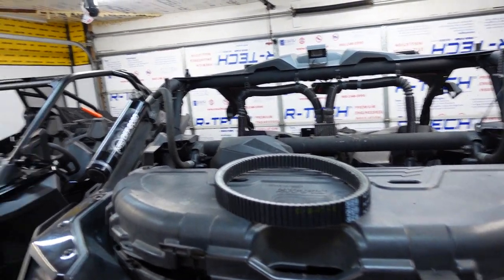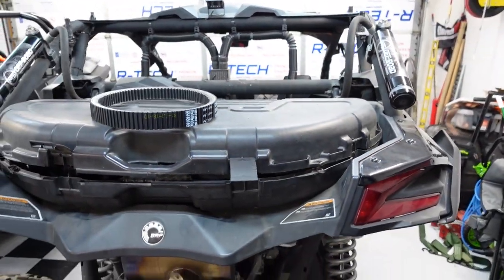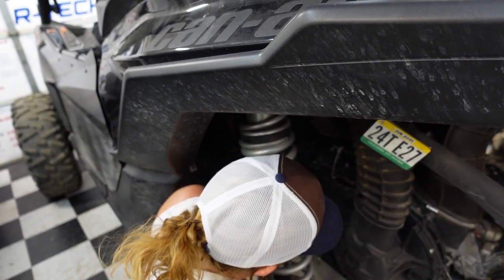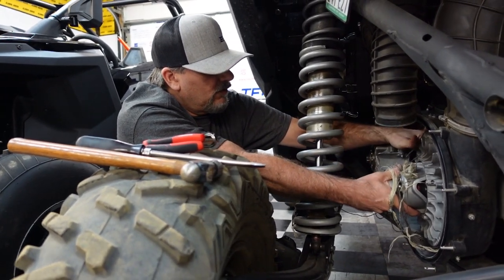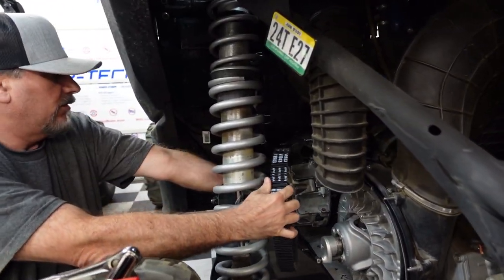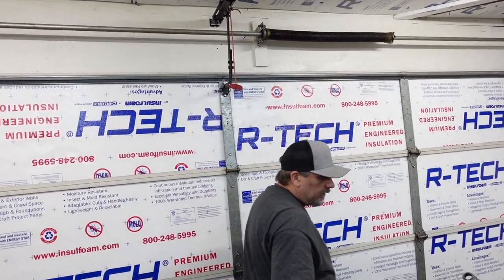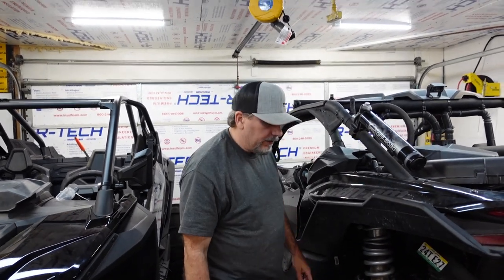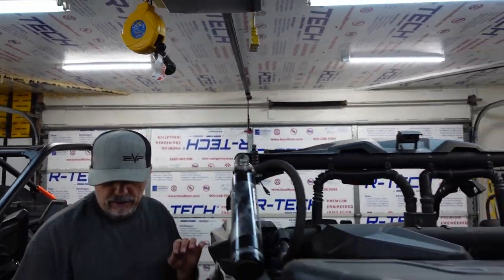DO YOU EVEN WHEELIE BRO EVO 3s Dragy What?